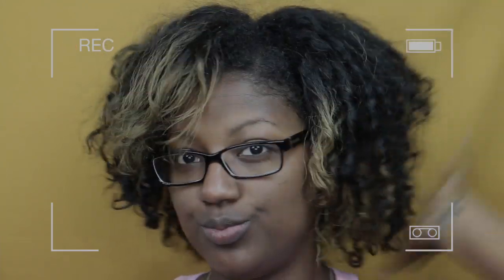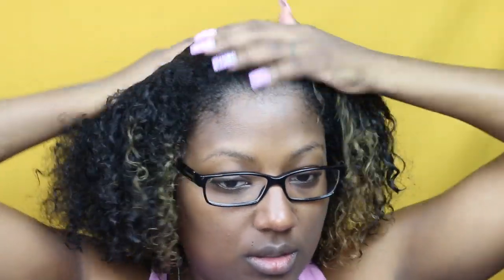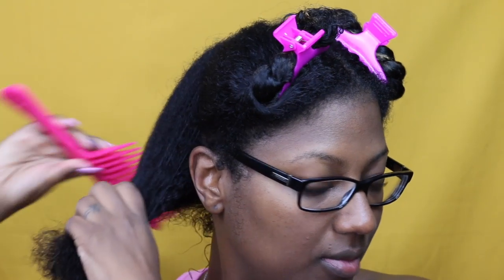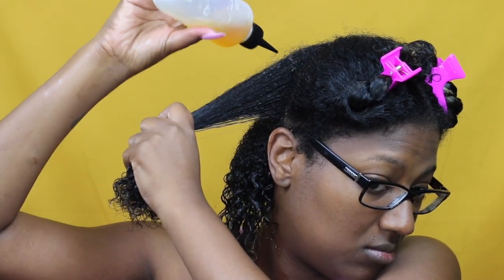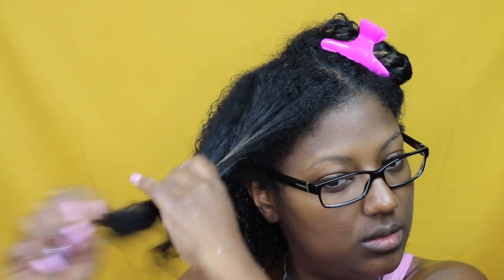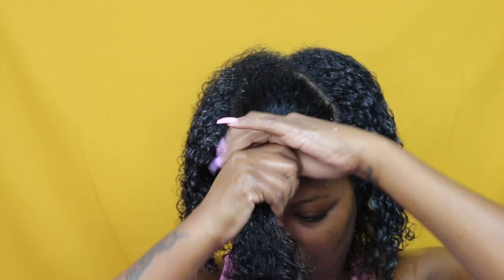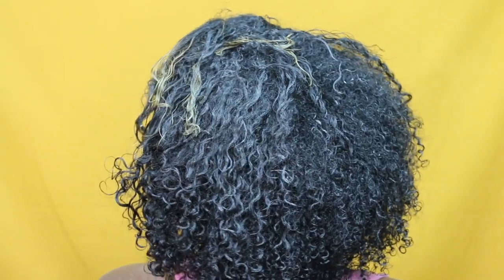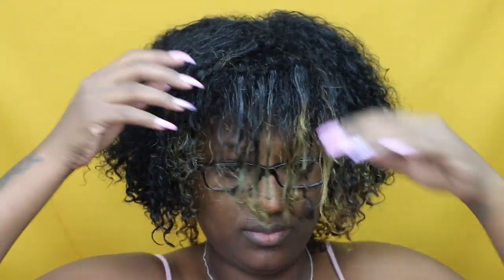ApHogee Protein Treatment on Natural Hair | Does it really work? | Shatarria Shardie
If you watched my previous video about hair journey, you would know that I am struggling with heat/color damage. It wasn't until June/2017 that I decided to learn more about my natural hair. I have cut some of my heat damage off since the video, however I still have alot left. This ApHogee Protein Treatment has been a life saver for me. It has brought back alot of my curls that wasn't severely damage.. I apply this protein to my hair every 5 weeks because my hair loves it. I do have HIGH POROSITY HAIR WITH HAIR TYPINGS (3C,4A, and 4B). Until next time Peace & Joy!

Helpful Links

My Natural Hair Journey | Struggle Pictures | Shatarria Shardie

ApHogee Balancing Moisturizer

Shae Moisture: Jamaican Black Castro Oil Strengthen & Restore Shampoo w/ shea butter, peppermint & Apple Cider Vinegar

Shae Moisture: Manuka Honey & Mafura Oil Intensive Hydration Hair Masque.

*Facts about my hair*

*Hair Typing- 3c, 4a and 4b
*High Porosity Naturally curly hair

MY FAVORITE MOTIVATIONAL QUOTE:

"If you aim at NOTHING, You will hit it EVERY TIME"
-Zig Ziglar